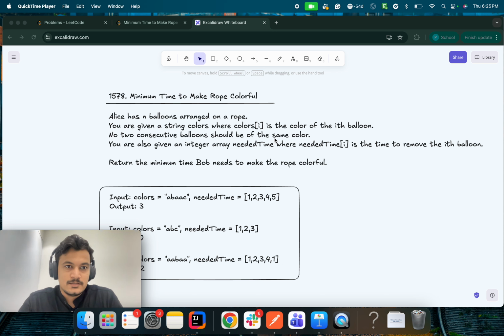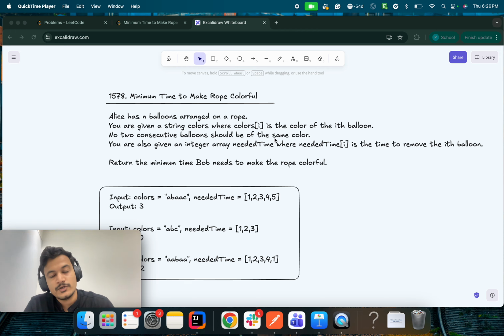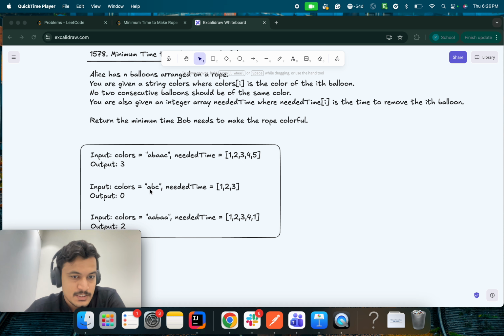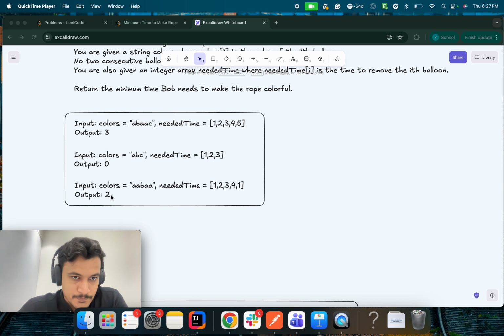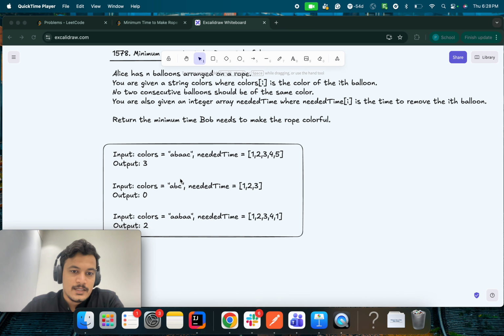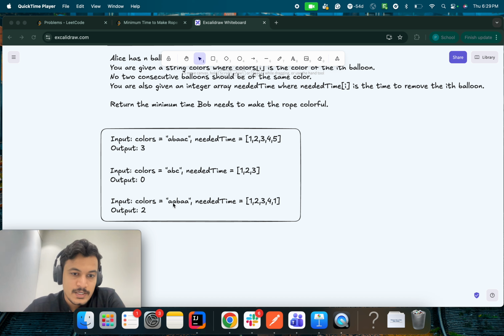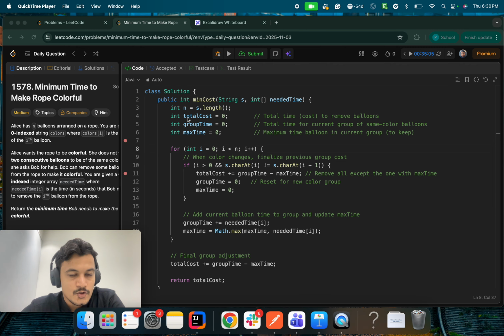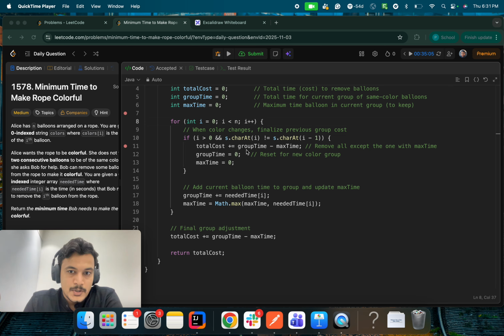1578. Minimum Time to Make Rope Colorful || Java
1578. Minimum Time to Make Rope Colorful